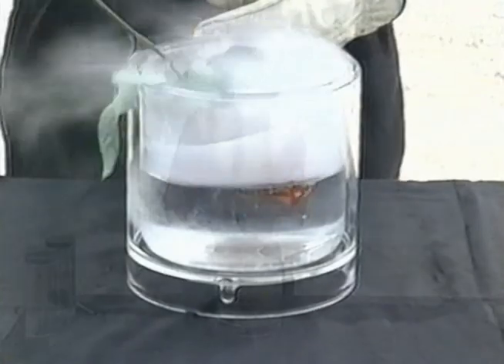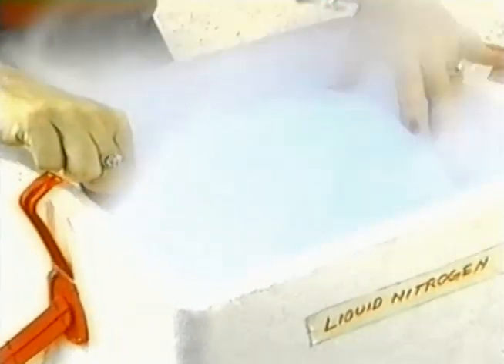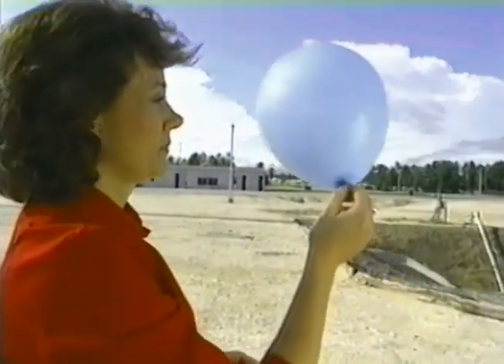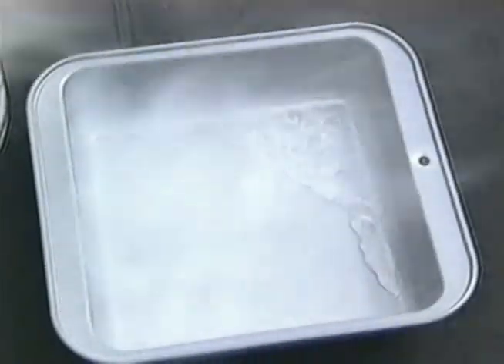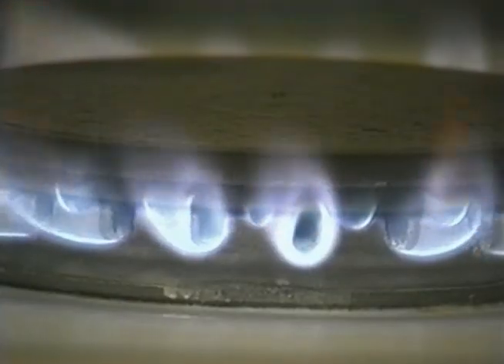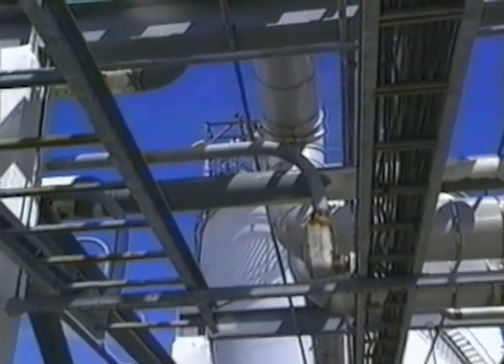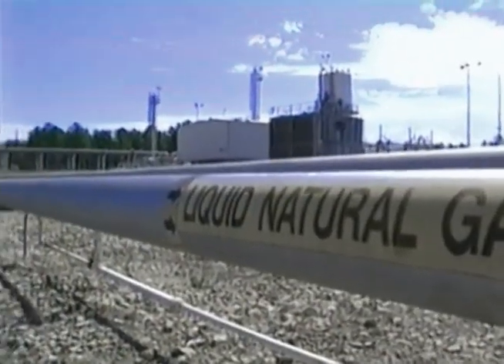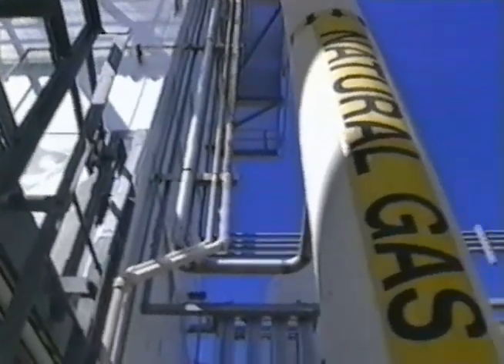LNG - the safe fuel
Classic video illustrating how liquefied natural gas (LNG) is the safest legacy fuel available—even today.